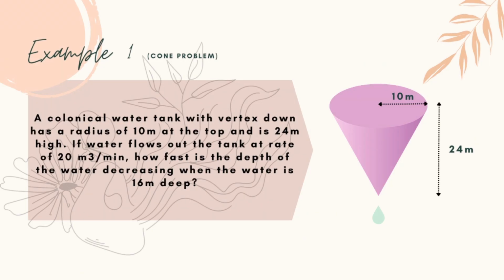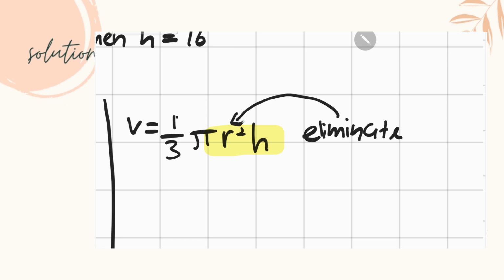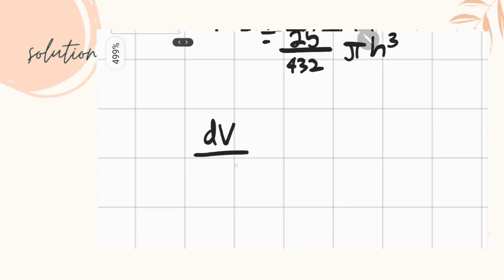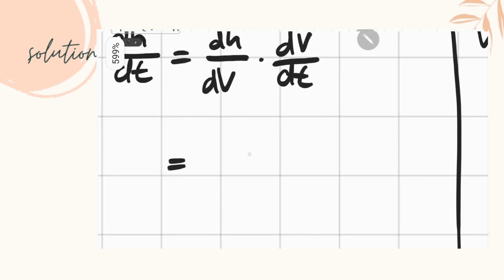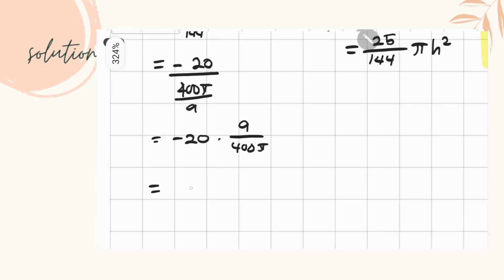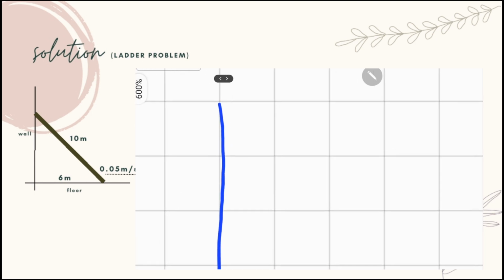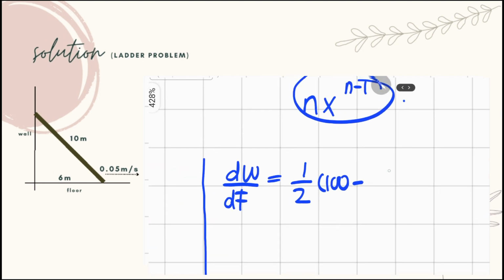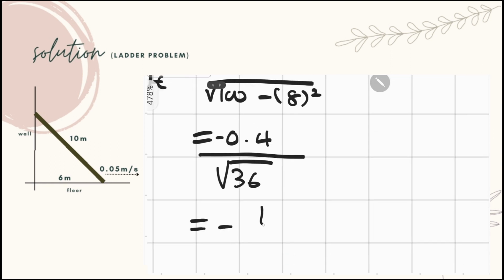ASSESSMENT 3 MAT183